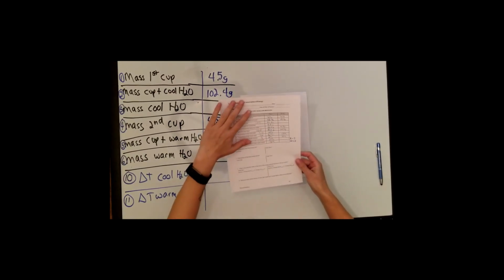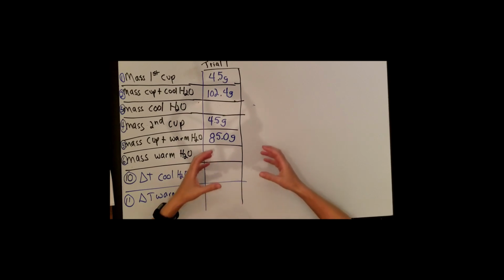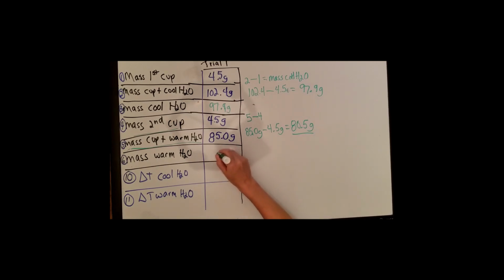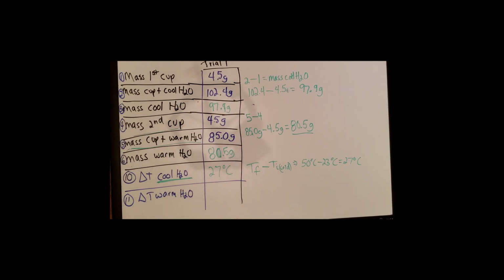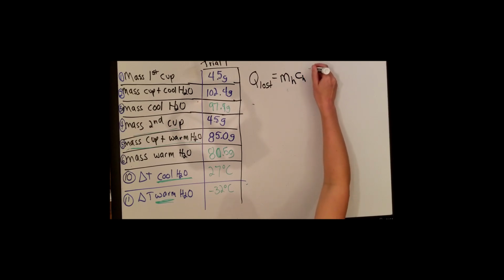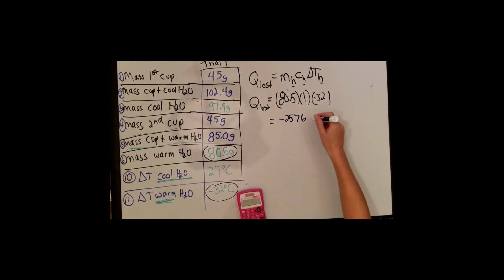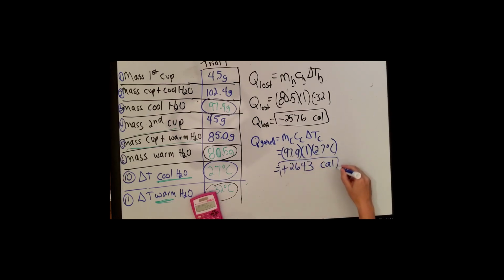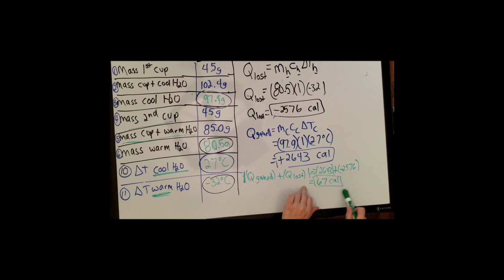UA-PTC; PHYS 1100-Lab 13 - Conservation of Energy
UA-PTC
PHYS 1100
Lab 13